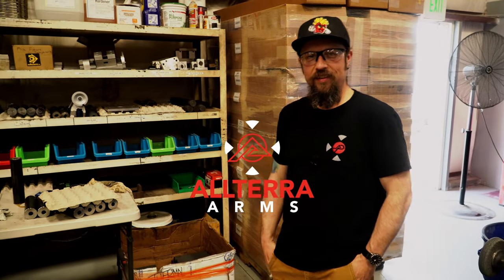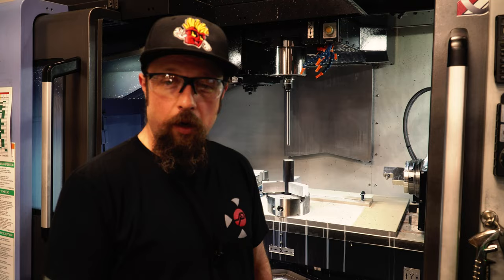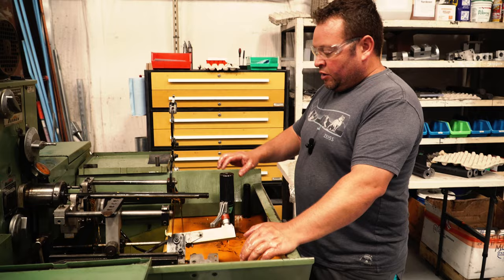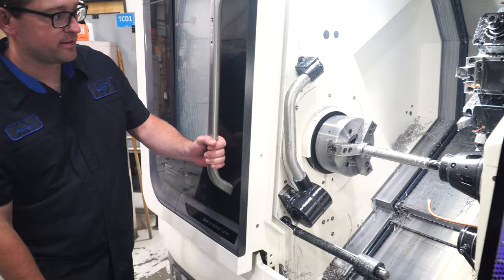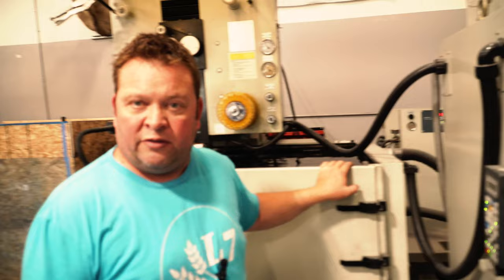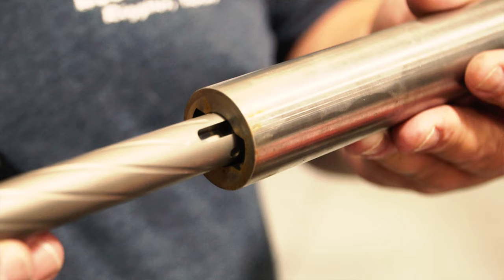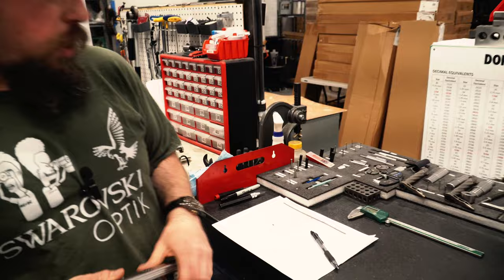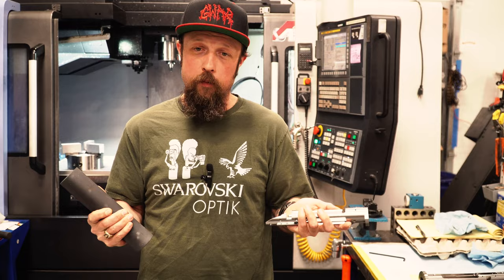AllTerra Arms Precision Bolt Action Receiver Manufacturing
Learn how we manufacture an AllTerra Arms receiver using our in house precision manufacturing machines and processes. Very few, if any, other rifle builders in our class make their own components to this extent. We use our own design and vertically integrated manufacturing to ensure our rifles and actions are as precise and accurate as possible.